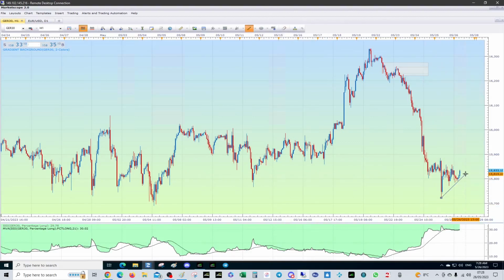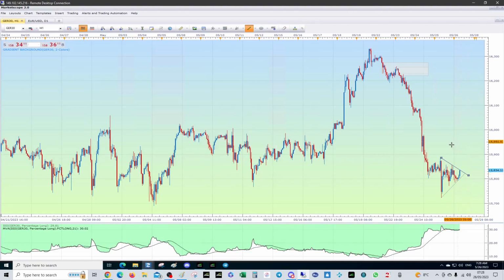Retail sentiment and positioning for major indices and gold 26_05_23 🐏🔨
Day 10 of Robot